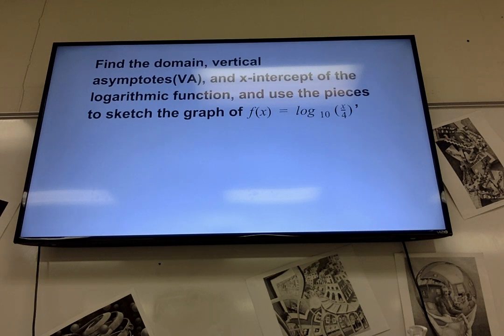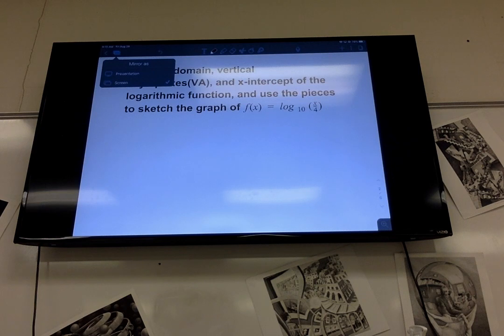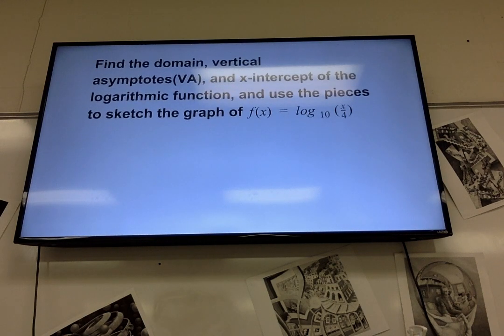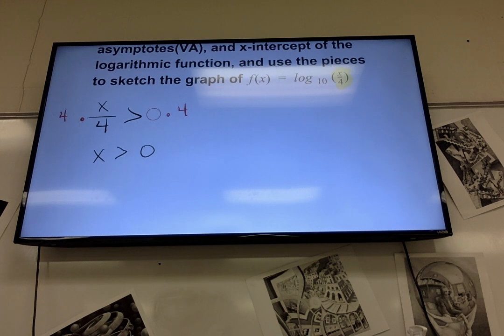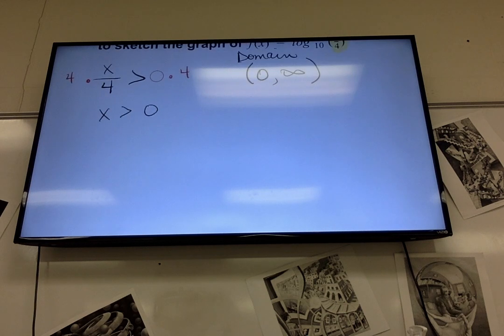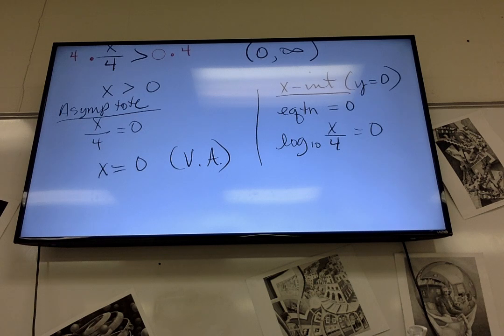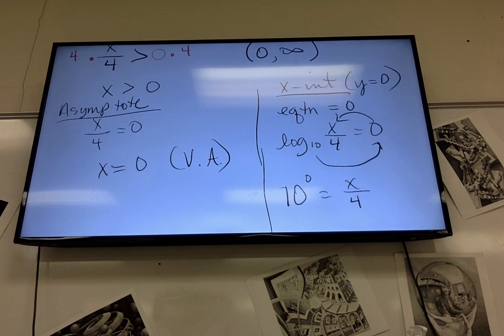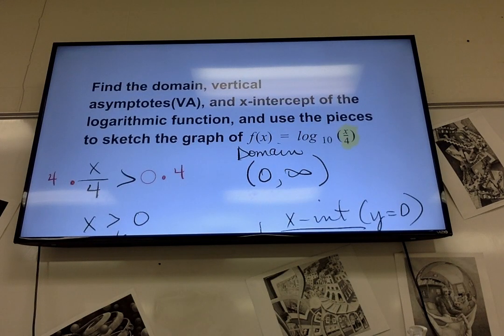ApCal 8:28 part 2